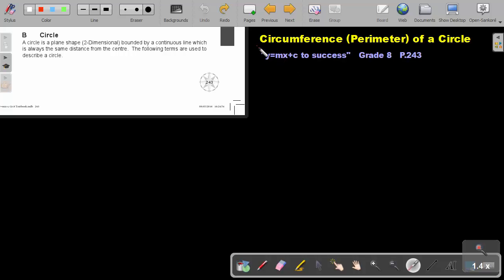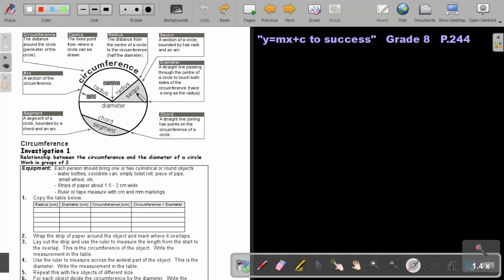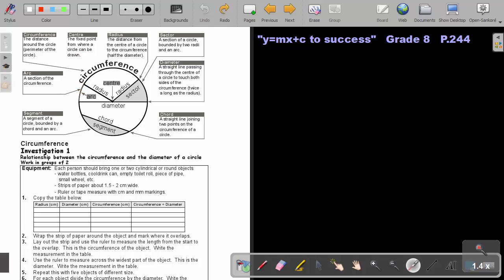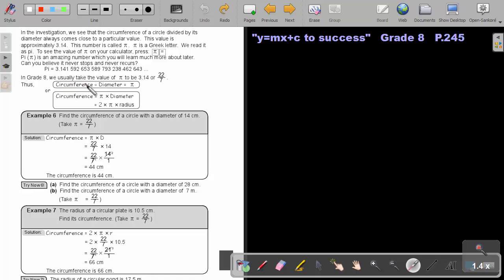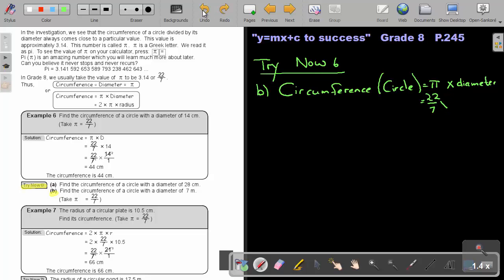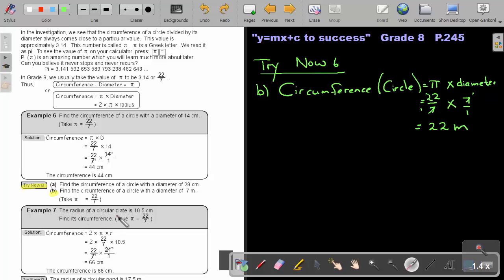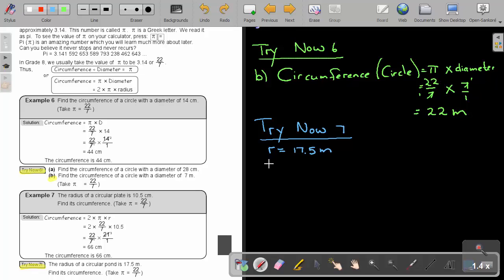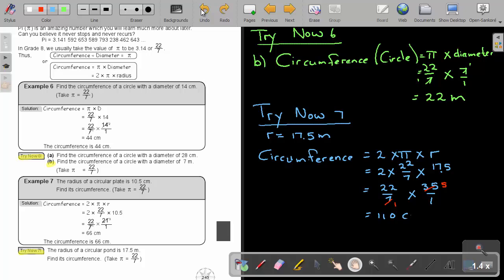12.4 Circumference(Perimeter) of a Circle - Chapter 12 - part 4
Circumference(Perimeter) of a Circle. This can be found in the Namibian grade 8 mathematics textbook "Y=mx+c to Success".